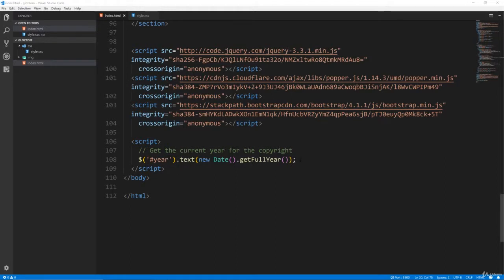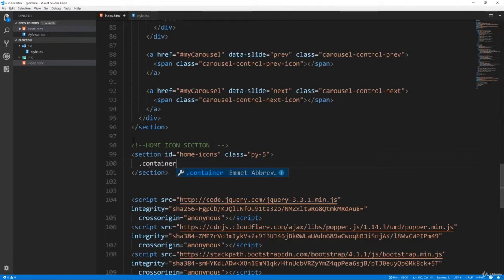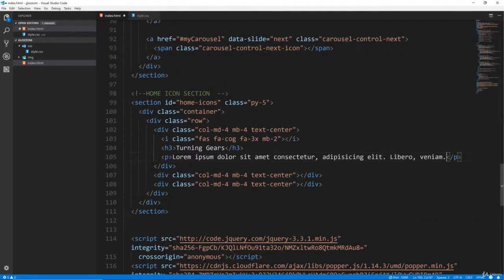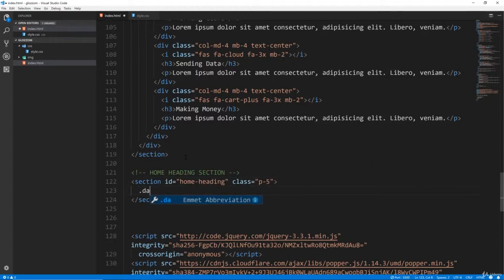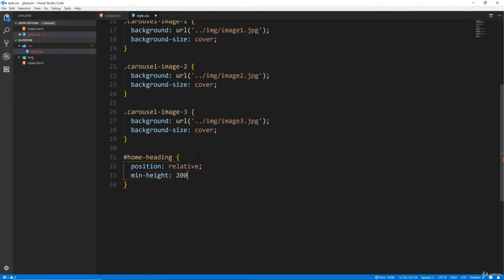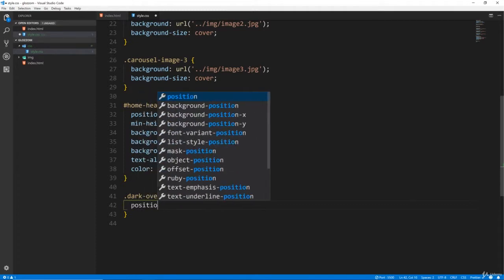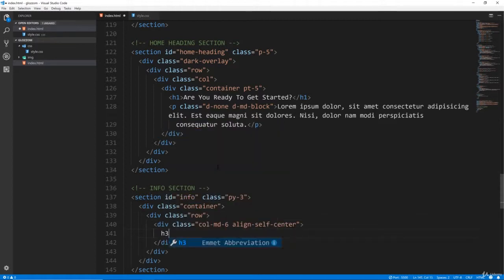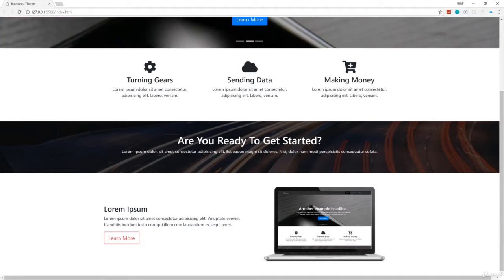054 Home Icons Heading Info Sections